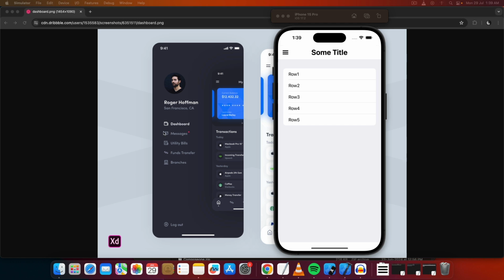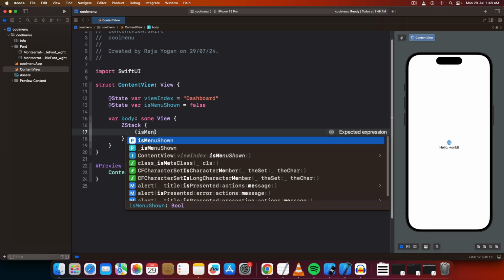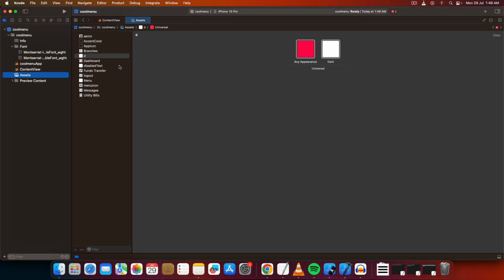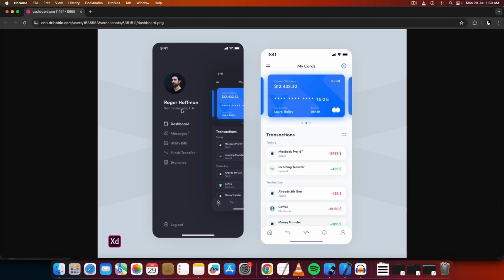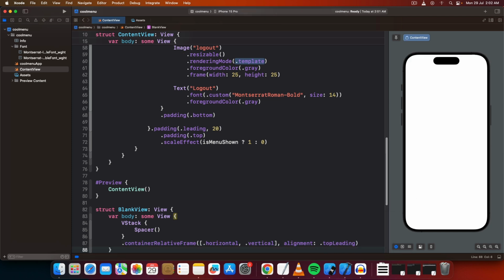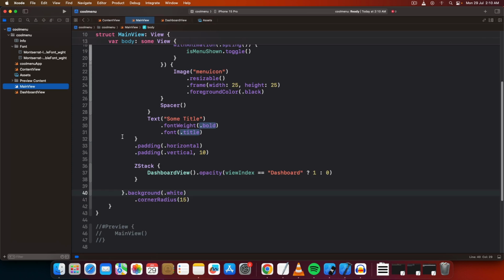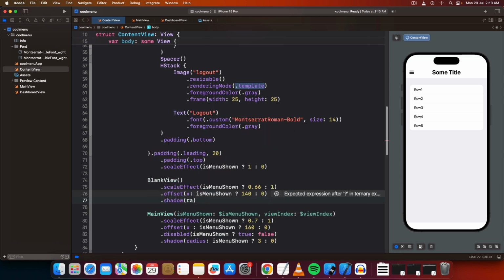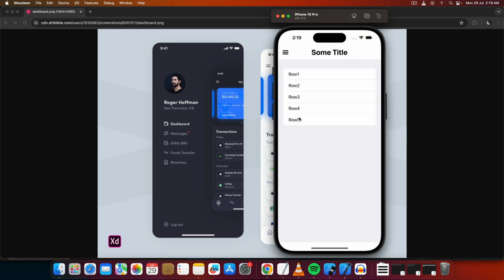SwiftUI - Stunning Hamburger Menu